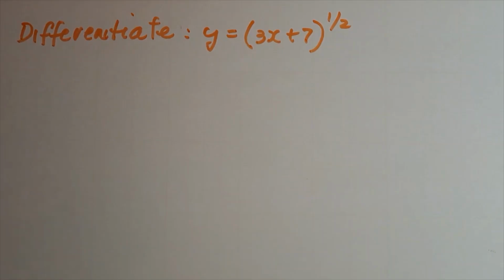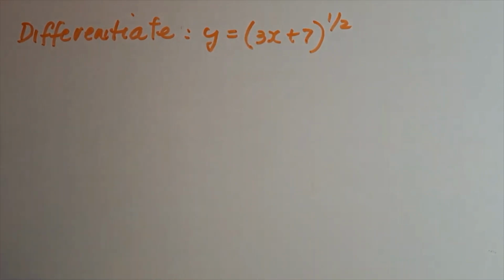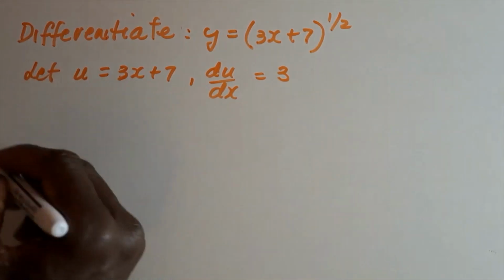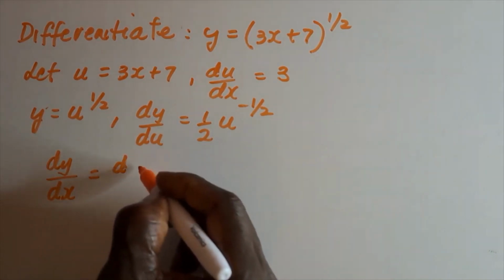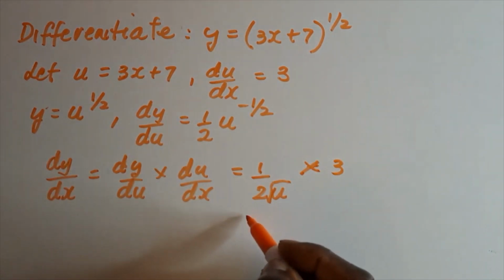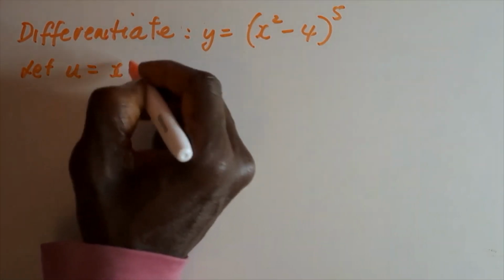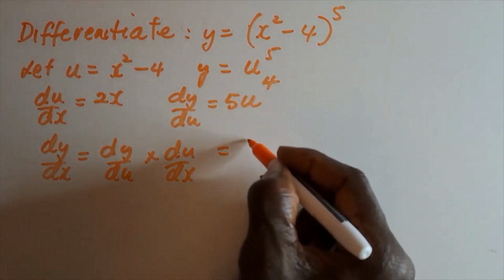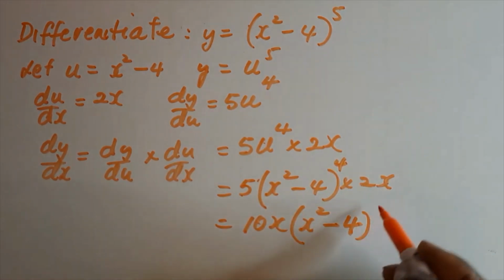Differentiation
This video shows how to apply the rule of differentiating a function of a function